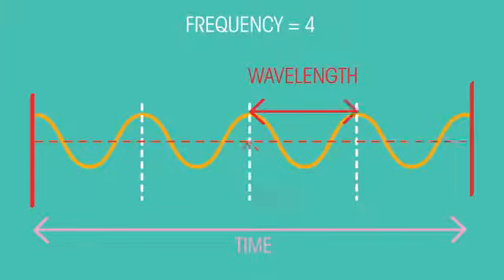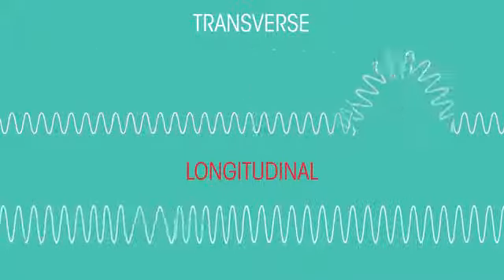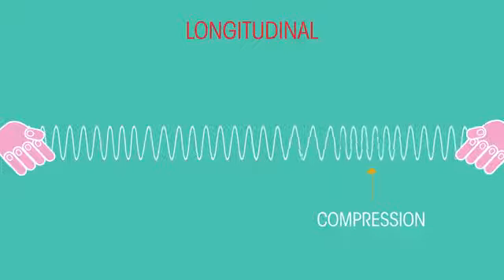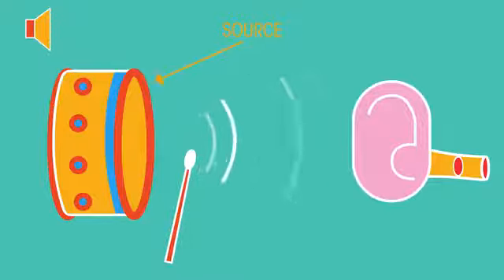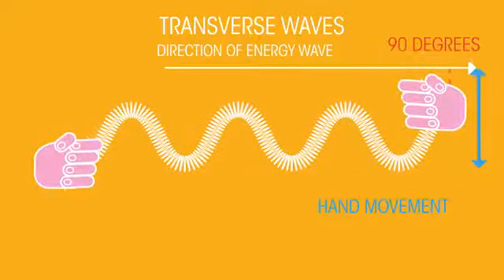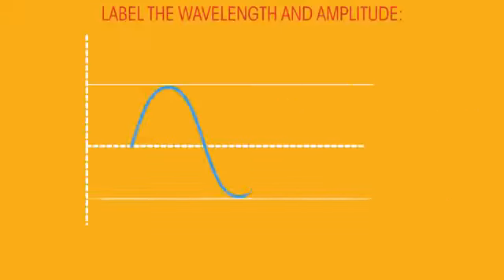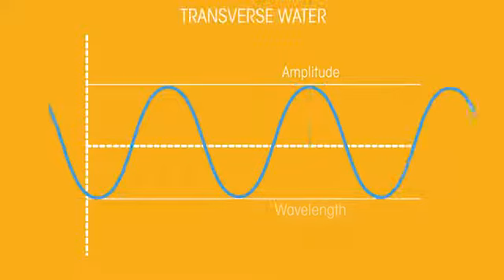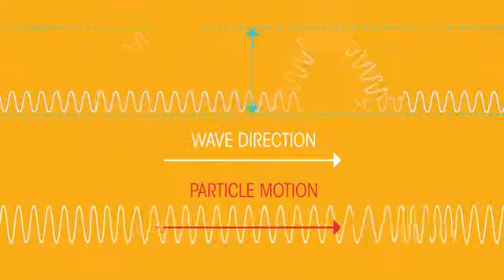Wave Motion Basic - Transverse & Longitudinal Waves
Waves transfer energy from one place to another.

You should already know how to describe them in terms of frequency, wavelength and amplitude

In this video we’re going to look at the two ways they can be classified.

Waves are produced as a result of vibrations and can be classified as transverse or longitudinal.

Whether they are transverse or longitudinal depends upon how the particles are made to vibrate as the energy passes.

Let’s look at longitudinal first.

This is where the particles vibrate parallel to the direction in which the wave of energy is travelling.

Notice that the ends of the slinky don’t ever leave the hands holding them. It’s only the energy that travels.

The places where the coils, or particles, are bunched together are called compressions.
Where they are furthest apart are called rarefactions.

An example of longitudinal waves is sound.

When a drum is struck, the drum skin vibrates, which causes the air particles next to it to vibrate. This causes the next air particle to vibrate, then the next, and so on until the vibration reaches the ear causing the eardrum to vibrate. The vibrating air spreads away from the source, creating a sound wave.

Let’s look at the other type of wave ... Transverse waves.

The hand moves up and down, as does the slinky. But the wave itself moves from left to right. So the particles vibrate at 90 degrees to the direction that the energy is moving.

We can simply think of it as, in longitudinal waves the hand pulses horizontally (pushing and pulling) and the wave (energy) also moves horizontally (back and forward).

Whereas in transverse waves, the hand moves up and down but the wave (energy) still moves horizontally.

Again - the ends of the slinky never leave the hands holding it. It’s just the energy that moves along.

Transverse waves are usually used to show the wavelength and amplitude. Pause the video and see if you can remember how to label the amplitude and wavelength on the diagram...

The waves on the surface of water are transverse waves; they make the water surface go up and down.

All types of electromagnetic waves, like visible light, are also transverse waves.

So, now you should be able to describe the differences between transverse waves and longitudinal waves.  Remember it is the energy and not the slinky itself that travels.

CREDITS
Animation & Design: Waldi Apollis
Narration: Ian Horsewell
Script: Leanne Hawthorne
FuseSchool YouTube channel